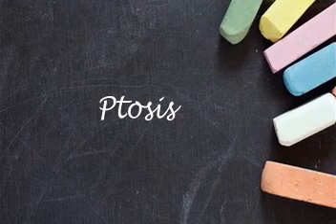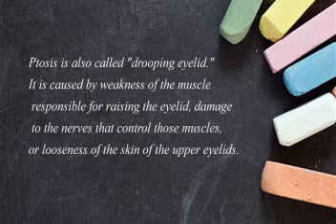Ptosis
Patrick DeRespinis MD Pediatric Ophthalmology | Residency:  New Jersey Medical School
| Fellowship:Manahattan Eye, Ear & Throat Hospital
Author of " Super Sight for Seymour Bright"